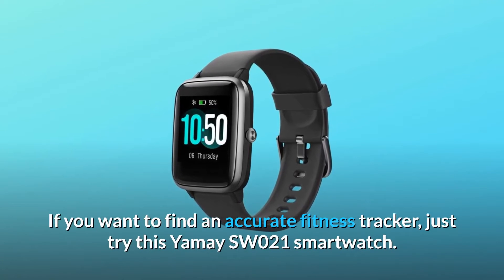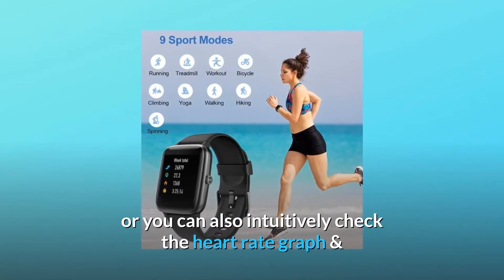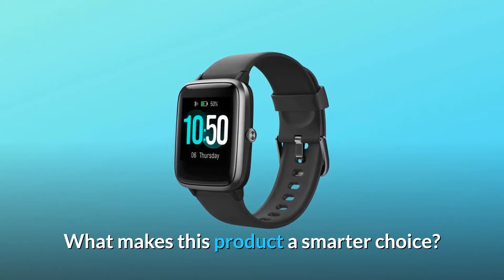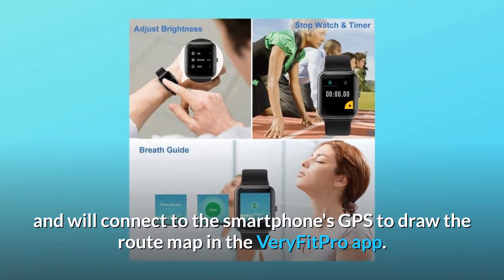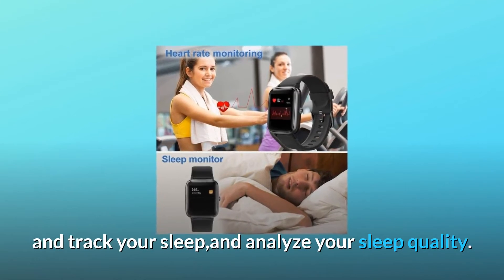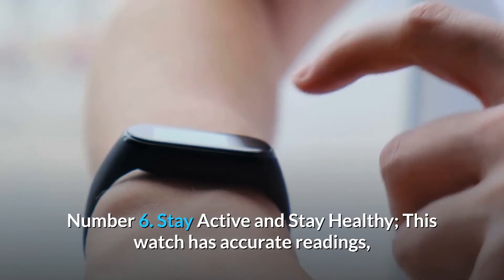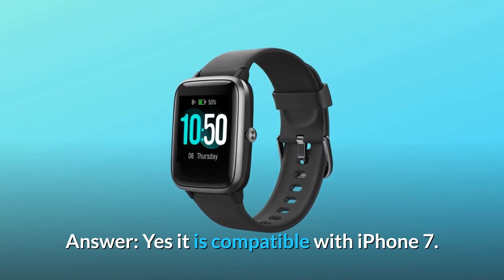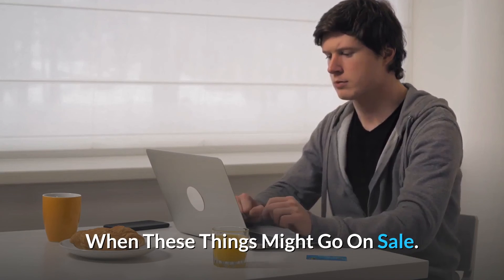YAMAY Smart Watch Fitness Tracker Watches for Men Women Review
Check Amazon's latest price (These things might go on Sale)

Try this Yamay SW021 smartwatch if you're looking for a reliable fitness tracker. It can monitor your statistics in various sports modes and provide quick and simple access to information such as exercise time, steps, calories burned, and more. You may also use the VeryFitPro app to enable GPS tracking on your phone and monitor the routes you've taken. It uses a sophisticated heart rate sensor to automatically monitor your heart rate throughout the day (measured every 5 minutes). You may view your real-time heart rate data on your wristwatch, or you can use the VeryFitPro app to see the heart rate graph and Rest/Average/Max/Min heart rate statistics. Do you have a good understanding of your sleeping habits? This watch can monitor your deep sleep, light sleep, and waking throughout the day, as well as evaluate your sleep quality. (Only sleeps lasting more than 3 hours should be recorded.) You can also set up to ten alarm clocks to gently vibrate to wake you up without disturbing others around you.

Number 1: Smart Alerts: When your smart watch is linked to the VeryFitPro app, you may receive and read SMS messages and SNS notifications as well as reject calls straight on your smart watch. Keep you up to date on any significant information.

Number 2: Accurate Fitness Tracker Watch: The YAMAY watch will monitor your steps, calories consumed, distance travelled, and heart rate throughout the day.

It also has 9 sports modes to help you keep track of your other workouts, and it connects to your smartphone's GPS to create a route map in the VeryFitPro app.

Smart Watches for iPhones and Android Phones (number 3): Most iOS 8.0 and Android 4.4 and above devices are compatible with this watch (not for pc or tablet). Call, text, calendar, email, and message notifications may all be received and viewed directly on the watch. This watch is suited for men, women, and children with a wrist circumference of 6.5 to 9.5 inches.

Number 4: Sleep Tracker with More Practical Tools: This watch will automatically identify and monitor your sleep as well as evaluate the quality of your sleep.

The data may be readily checked via the verfitpro app.

Number 5: 7+ Days Battery Life & Swimming Waterproof: When compared to conventional watches, the battery life of the YAMAY watch is much longer.

It can operate for 7-10 days on a single charge.

Number 6: Stay Active and Stay Healthy; This watch offers precise readings, useful tools, stylish appearance, light weight and comfortable wearing on the wrist, and is an excellent present for friends and family members who want to Stay Active and Stay Healthy.

Frequently Asked Questions:

First and foremost, is there a metal band available for this watch?
Our strap is constructed of TPU, which is both environmentally friendly and very pleasant to wear.

Second question: Will this work with an iPhone 7?
Yes, it is compatible with the iPhone 7. Most smartphones running iOS 8.0 and Android 4.4 and above are compatible with the watch.

Is a screen protector required for this watch?
Answer: The watch's screen has excellent abrasion and scratch resistance. However, if you wish, you may get a 1.3" screen protector.

Searches related to YAMAY Smart Watch Fitness Tracker Watches for Men Women Review

YAMAY Smart Watch Fitness Tracker Watches for Men Women
YAMAY Smart Watch Fitness Tracker Watches
YAMAY Smart Watch Fitness Tracker